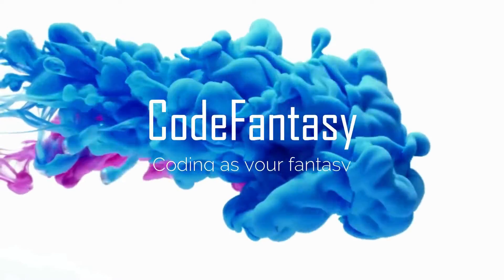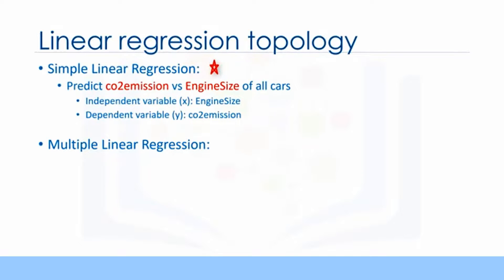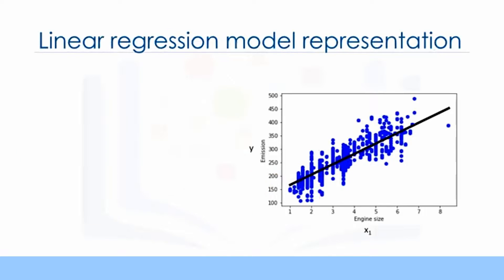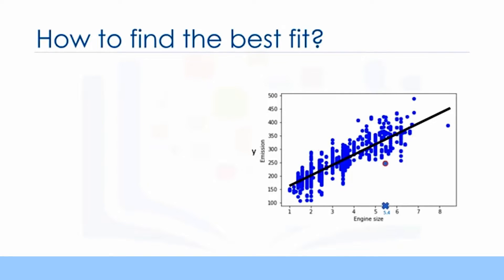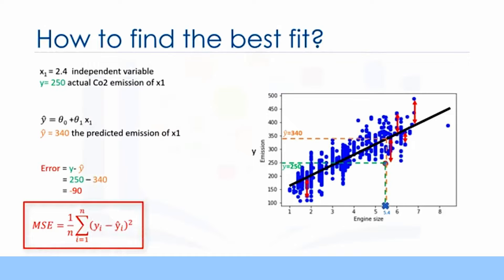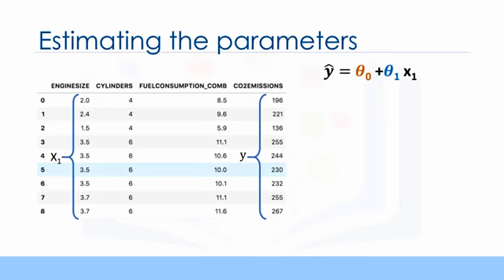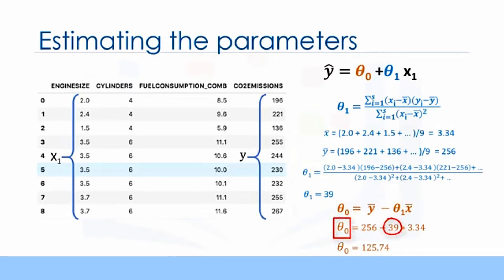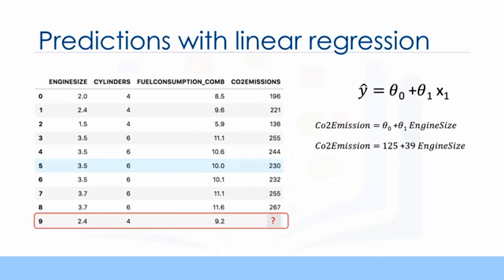Linear Regression - Machine Learning | Beginner to Professional | Code Fantasy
Linear Regression
Machine Learning
Code_Fantasy - Coding as Your Fantasy
what is linear regression.
Here's the best Machine Learning Course Ever Just finish the Entire Playlist and you'll be a Machine Learning Expert.
We are the team that work and produce legendary tutorials, made and worked out by the process of Scientific Learning.